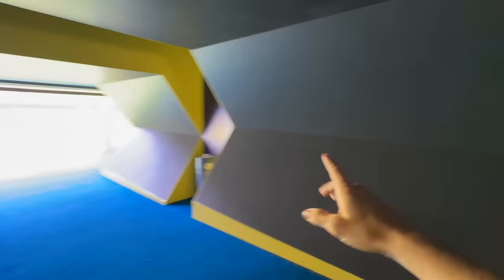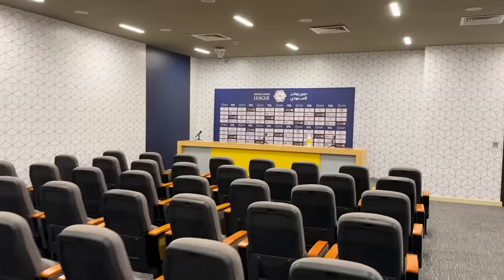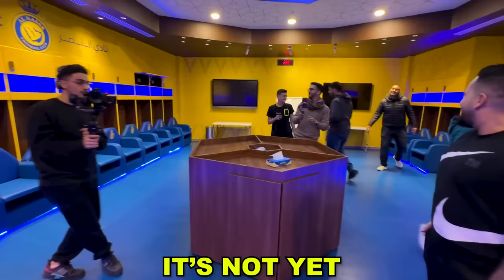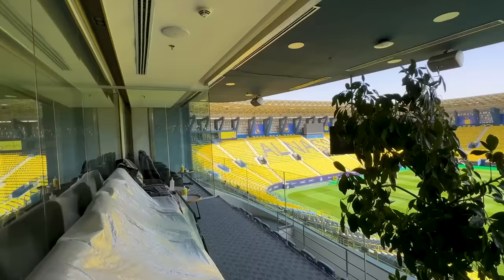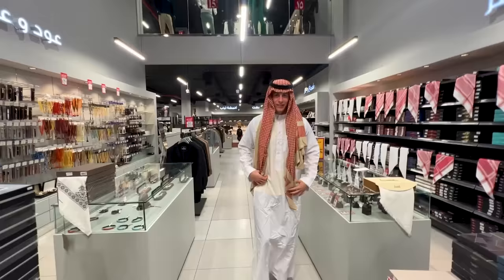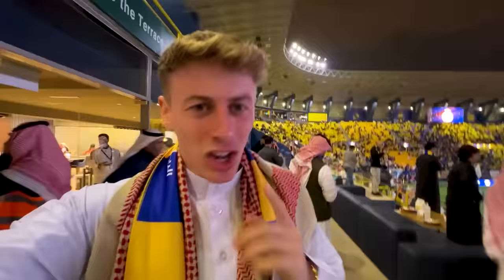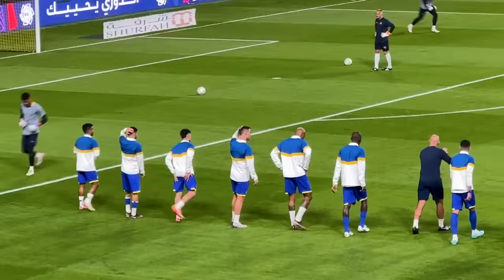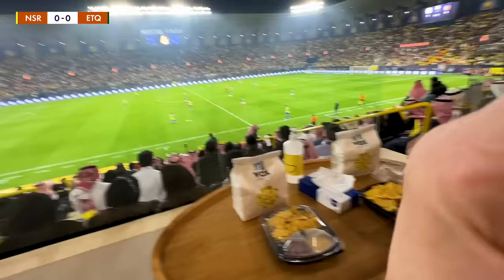I travelled 24 HOURS to WATCH RONALDO'S DEBUT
Watching Ronaldo's first game for Al Nassr